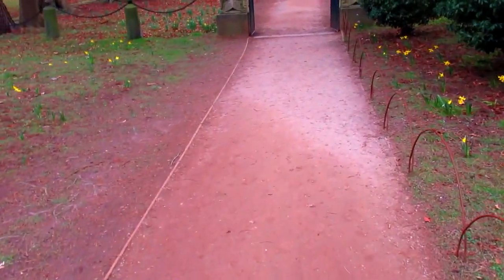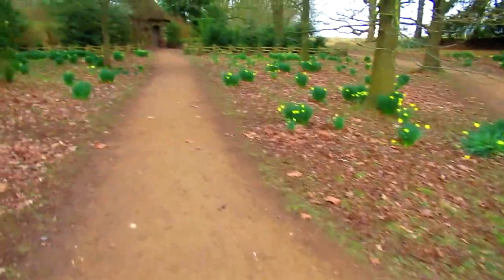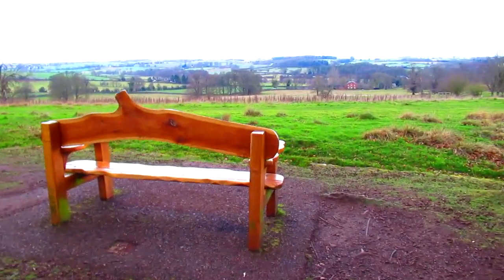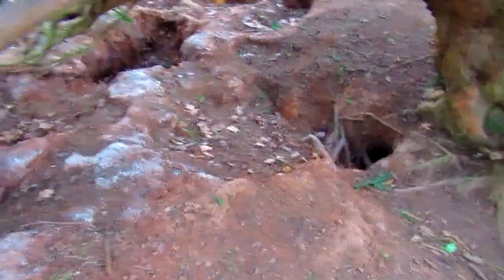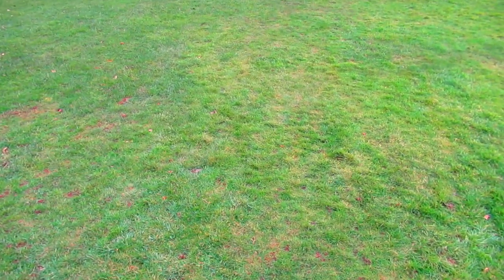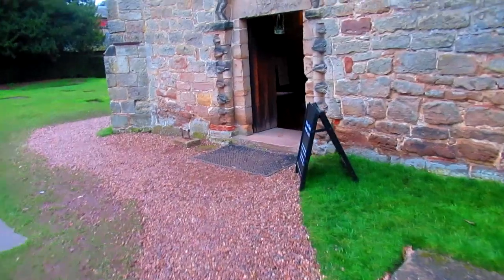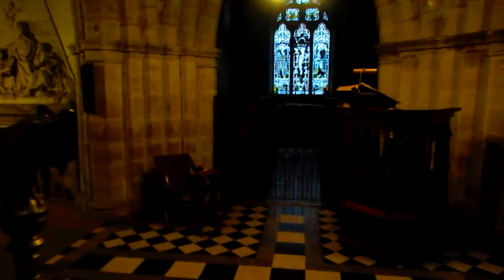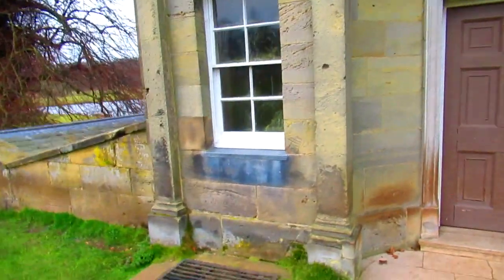Kedleston Hall - Like Never Seen Before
hi i am ben